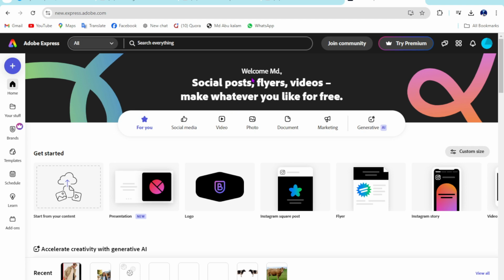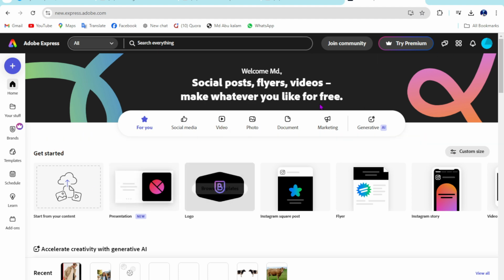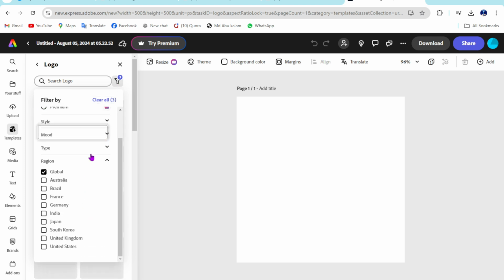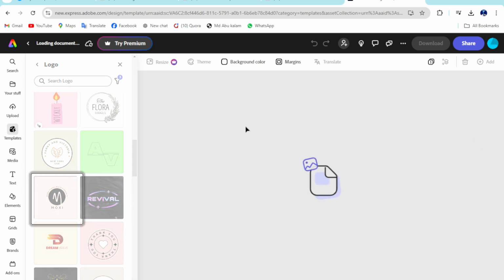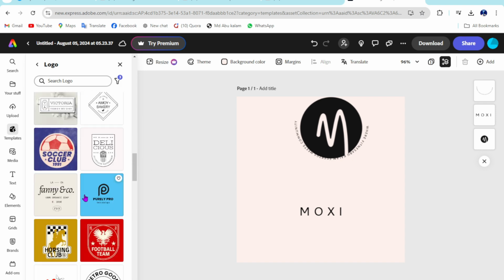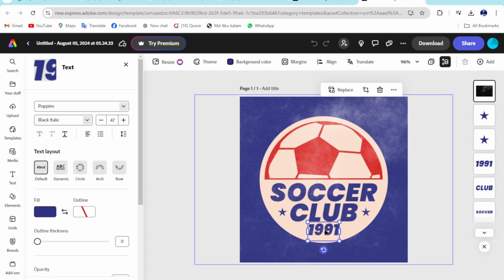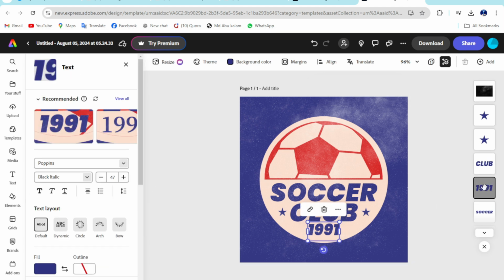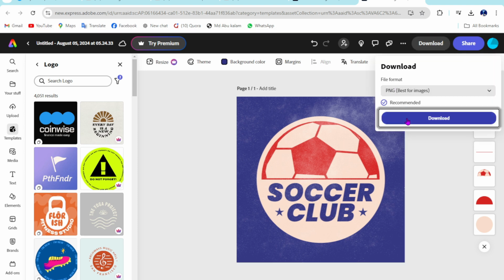How to create Logo in Adobe Express - Adobe Express Tutorial - Md Abu kalam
Hello, In this video I will show you, How to create Logo in Adobe Express - Adobe Express Tutorial  - Md Abu kalam